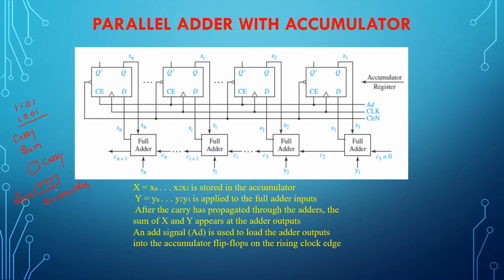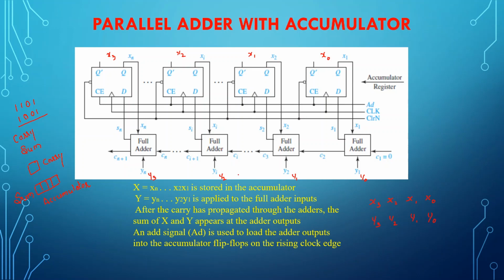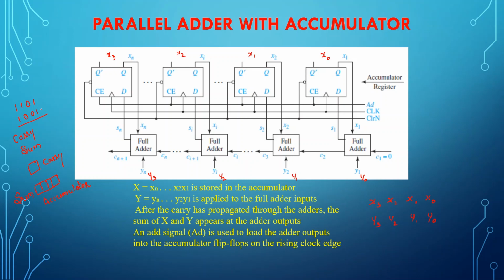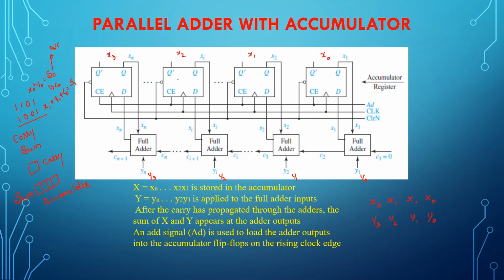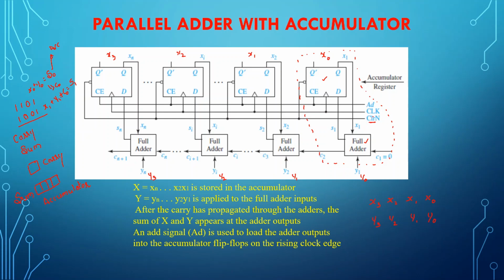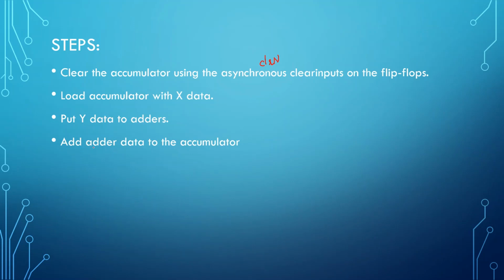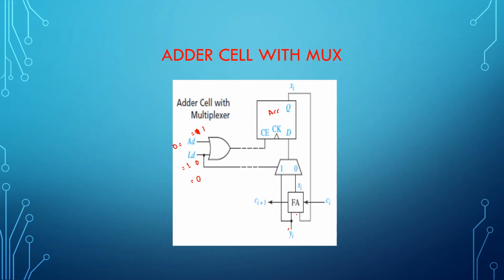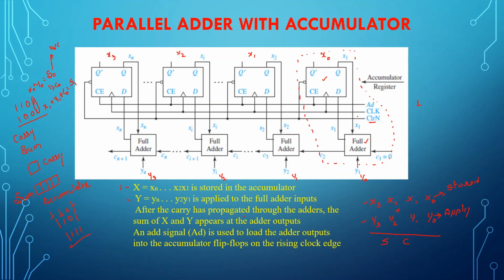VTU ADE(18CS33) Analog & Digital Electronics [Parrallel adder with accumulator] (M5 L3)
This video explains the basic of Parralel adder  with accumulator and its functioning